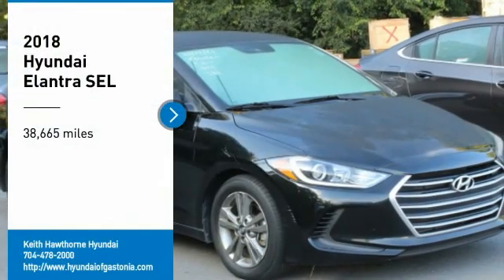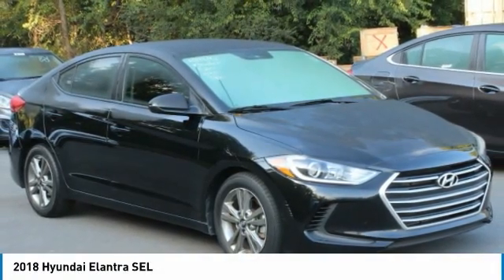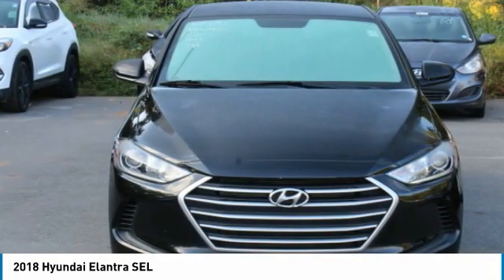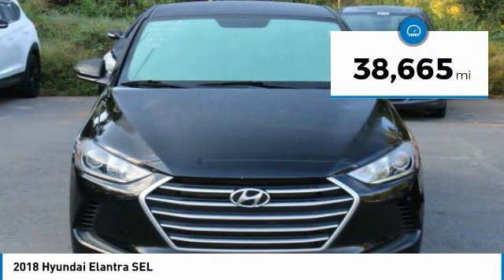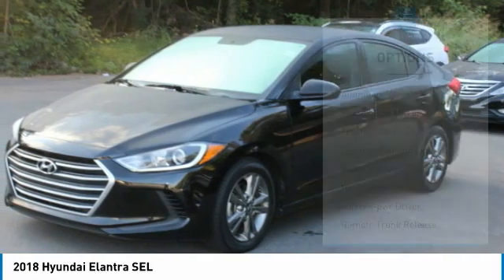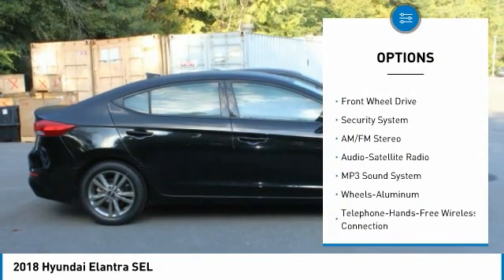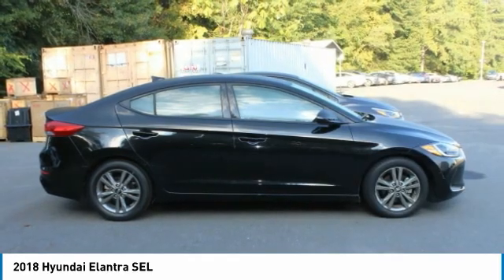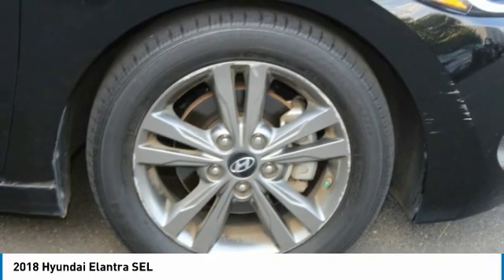2018 Hyundai Elantra H6044A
2018 Hyundai Elantra SEL

Looking for the right 4dr car? Today could be your lucky day. this 2018 Hyundai Elantra could be yours.